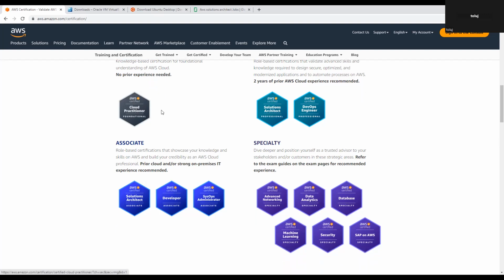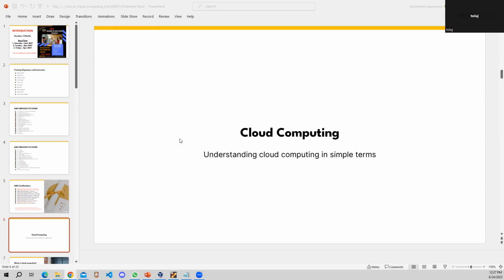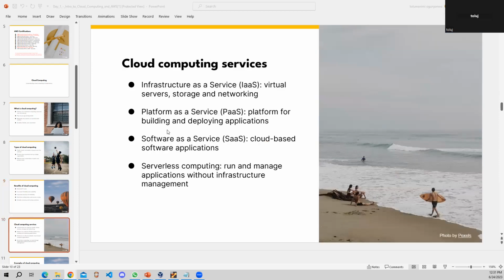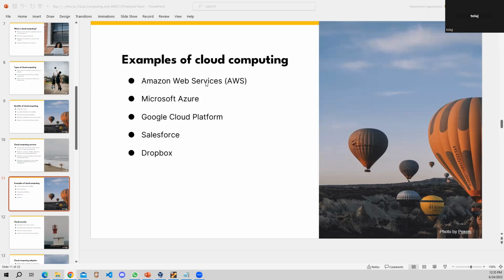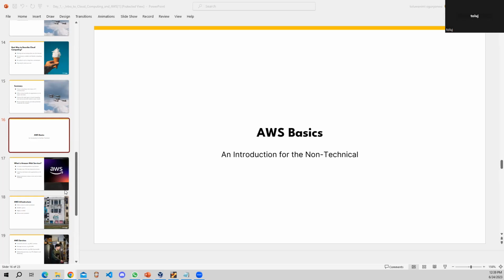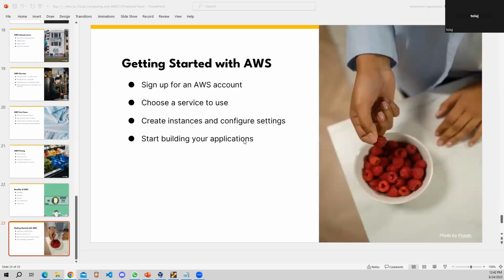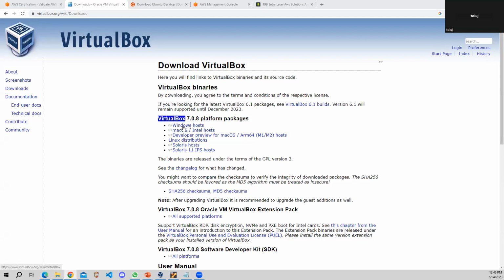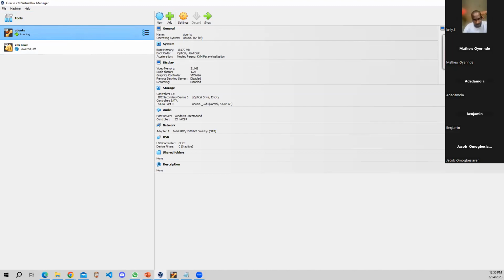Introduction To AWS Cloud Computer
If you feel this training has added value to you and you are willing to encourage us to keep recording helpful knowledge like this, you can kindly donate a token to this Paypal account